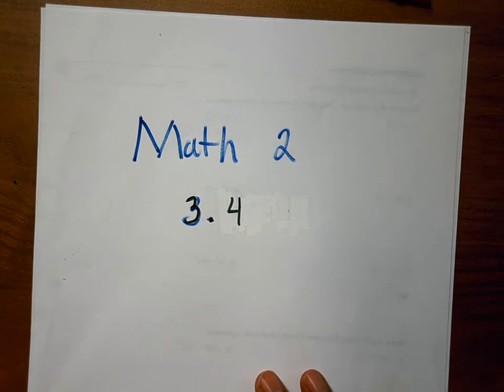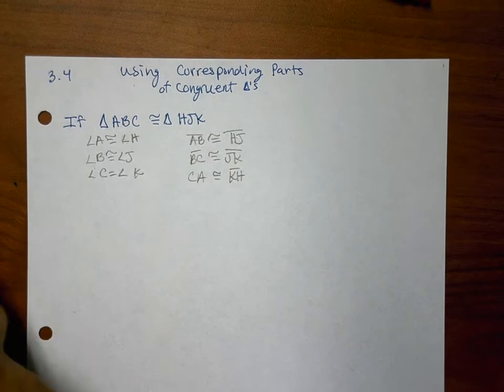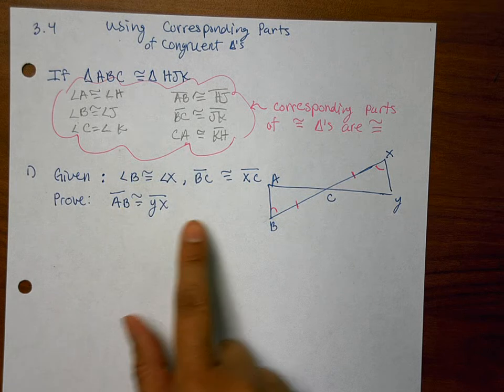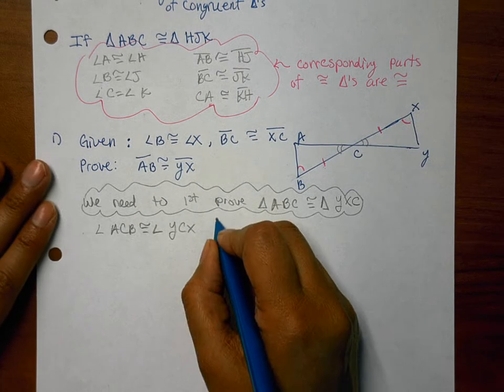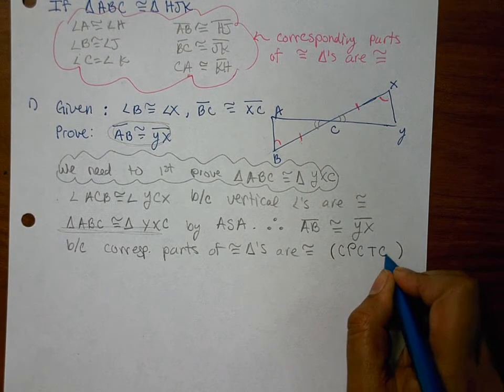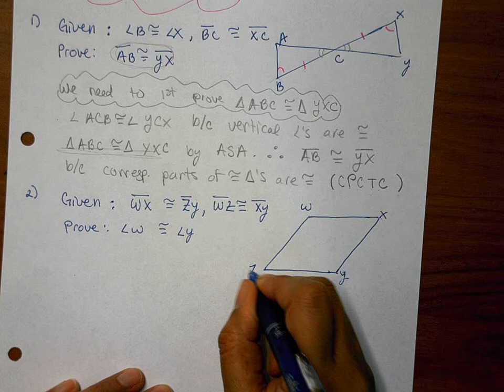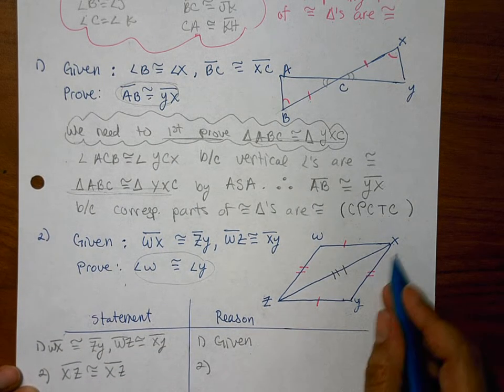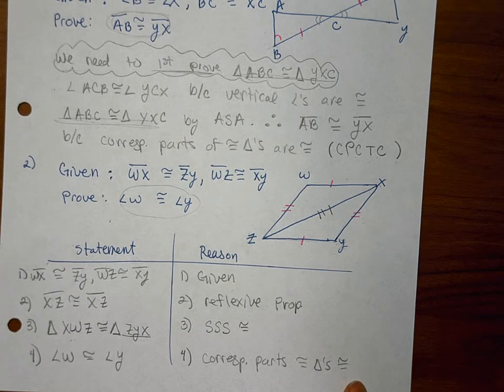Math 2 Notes 3.4